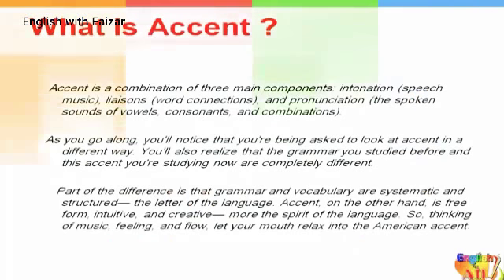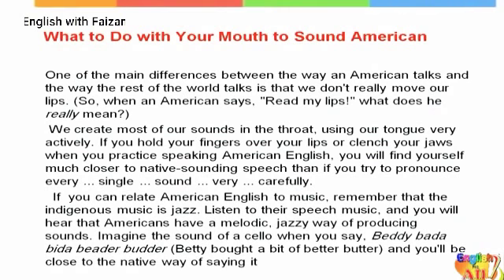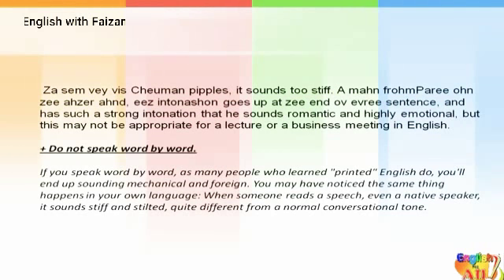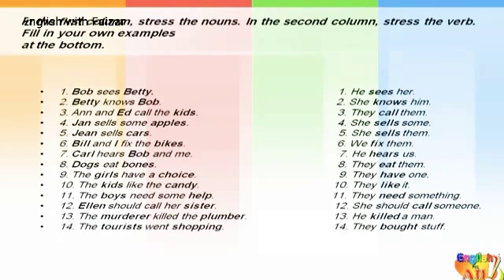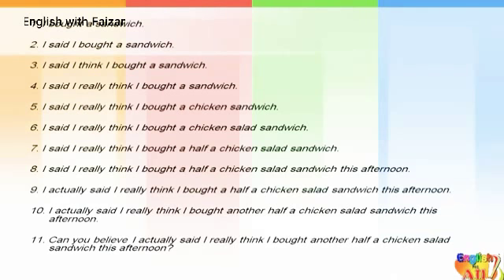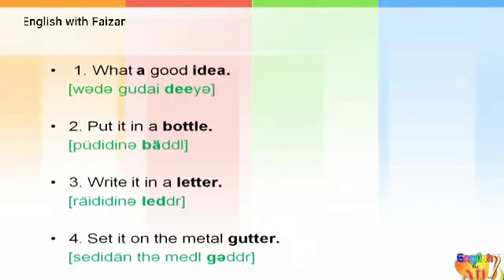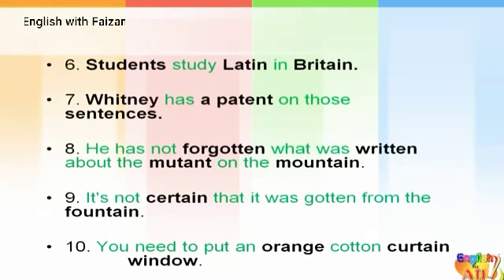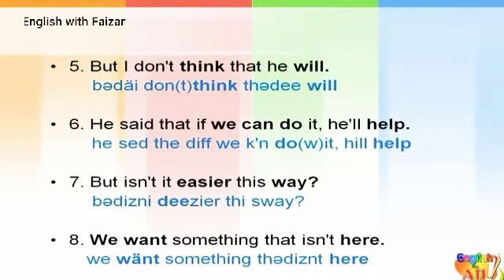Learn English Speaking :- American Accent Training